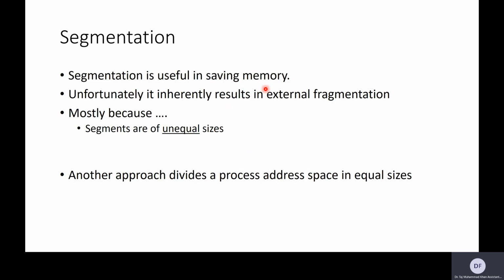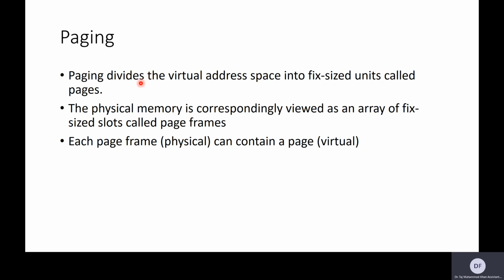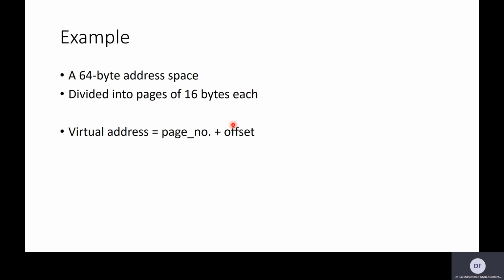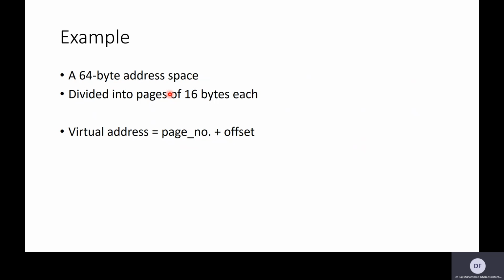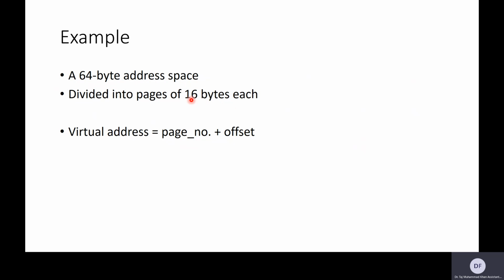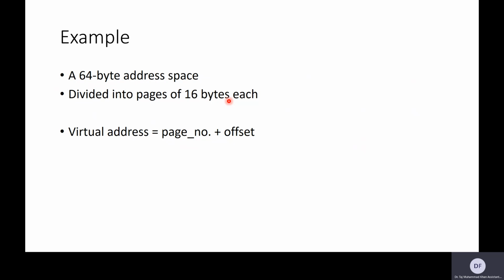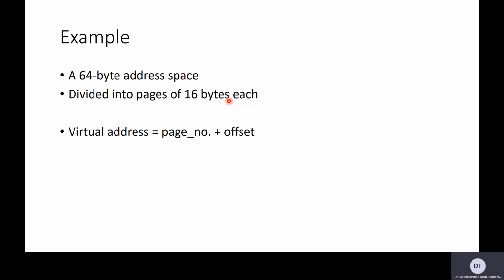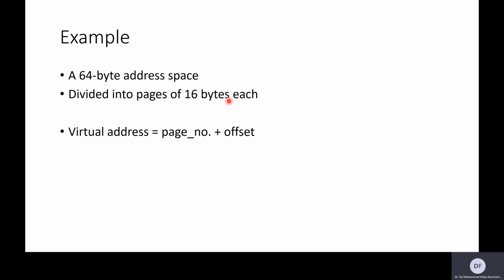cs311 OS demo lecture taj